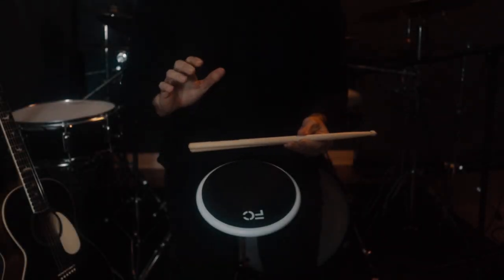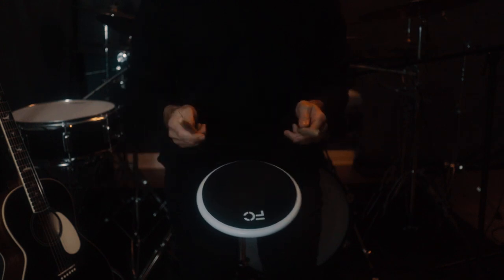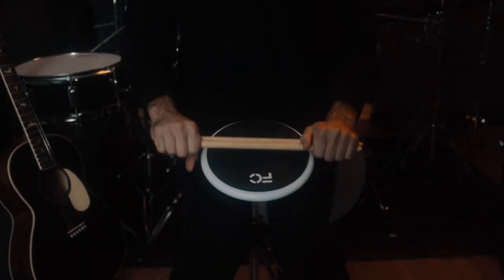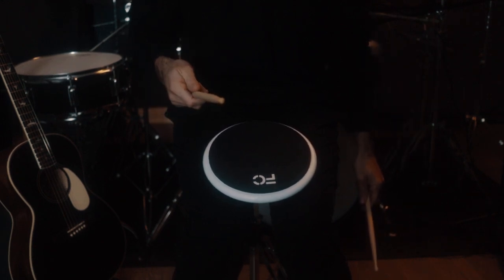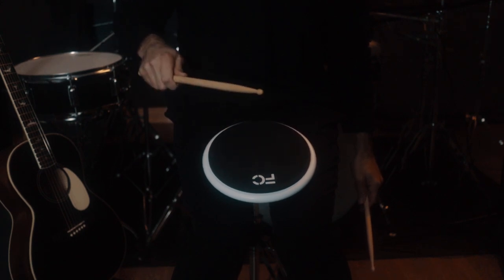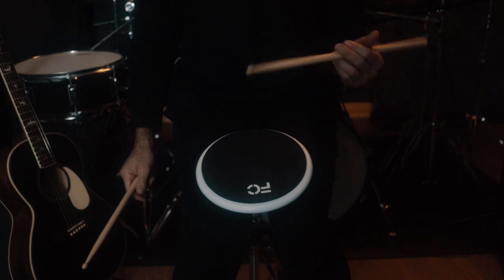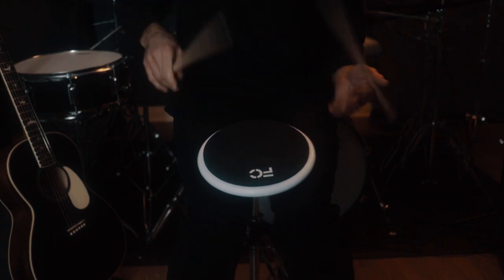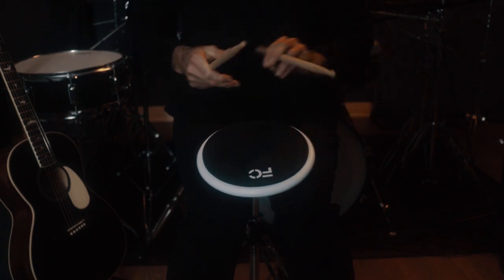Traditional Grip and Free Stroke - Drum Lesson by Freddy Charles